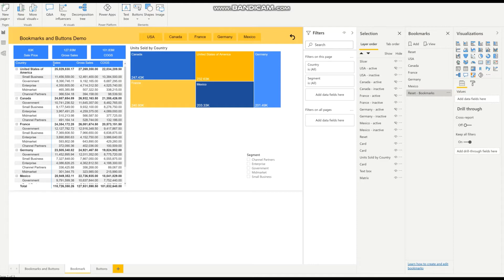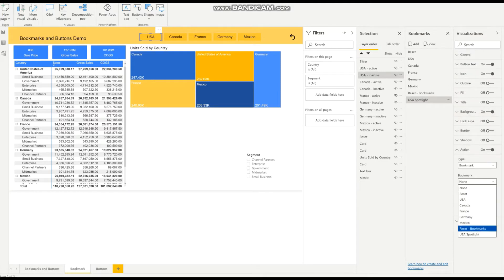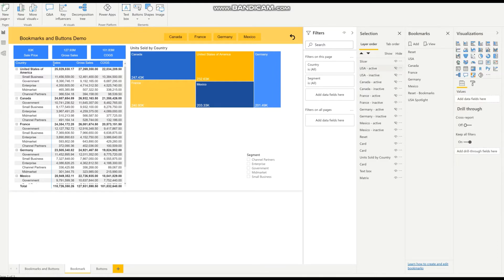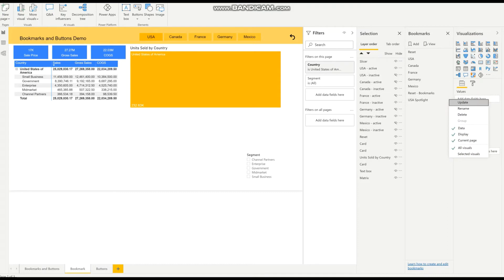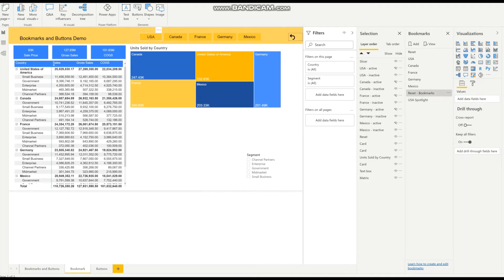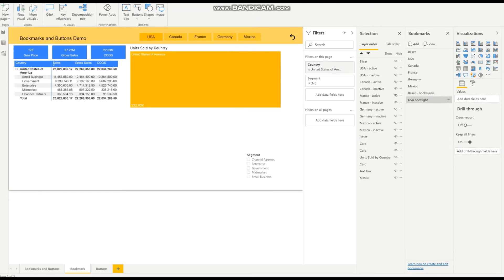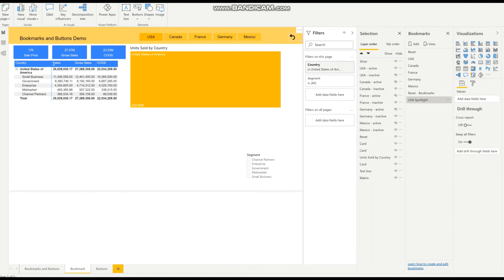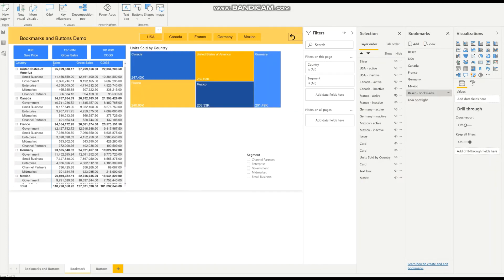Power BI Create and Update a Bookmark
Brendan Phan of DesignMind shows how to create and update a Bookmark in Microsoft Power BI.  When you edit a report in Power BI, you can add report bookmarks to keep the current report page. Power BI bookmarks save your filters and slicers, cross-highlighted visuals, sort order, and so on. When other people view your report, they can get back to the view you created by selecting your saved bookmark.